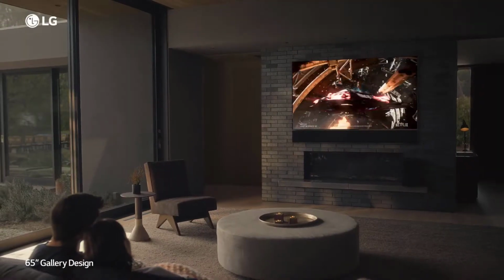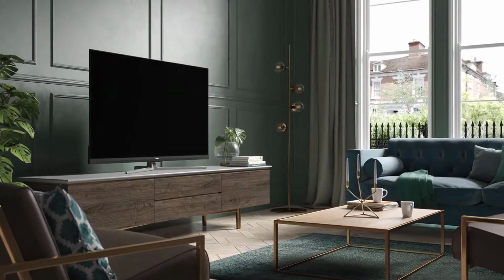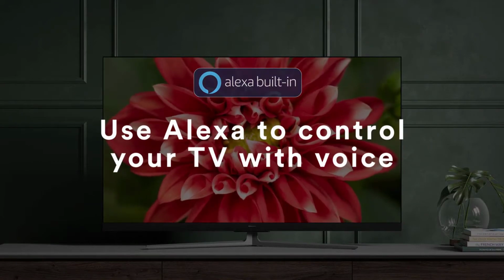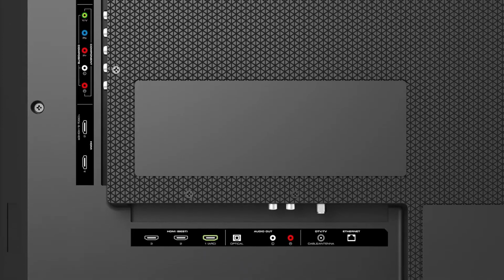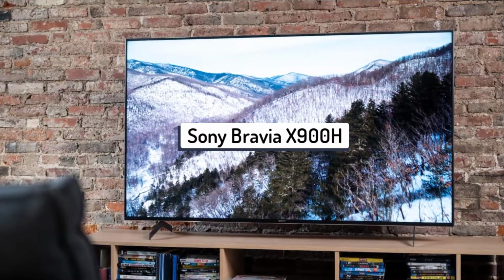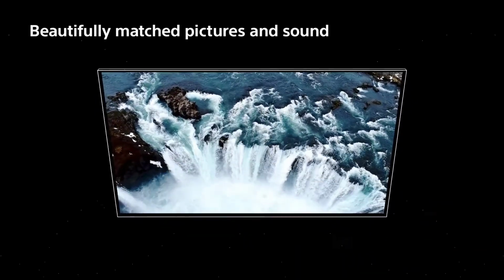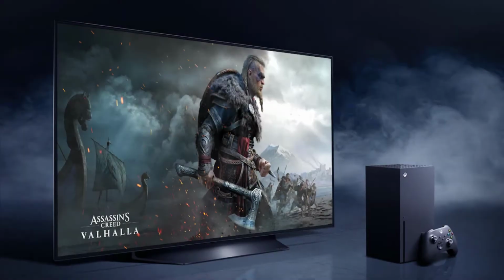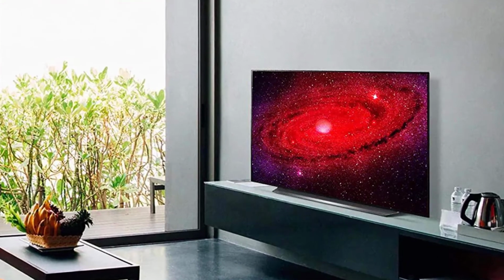Best 4K Smart TVs In 2021-The Smart TVs For Gaming And HDR Content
The best TVs feature everything you need in a modern smart TV, packing in 4K resolution, colorful HDR, and the all-round feature set to make for truly impressive sets. The best Smart TVs these days should be good bets for next-gen gaming consoles like the PS5 and Xbox Series X too, with HDMI 2.1 support and VRR becoming the norm on higher-end screens.

▶ Here Are The Link Of  The Top 5 Best Smart TVs In 2021 You Can Buy On Amazon

5 - Hisense H8G - Best Budget TV

4 - Vizio P-Series Quantum X - Best TV For HDR

3 - Sony Bravia X900H - Best TV for gamer

2 - LG CX OLED - Best OLED TV

1 - Samsung QN900A Neo - Best TV with 8K

We’re nearing the midway point of 2021, and that means a number of new flagship screens have landed for this year, including the LG CX OLED and Samsung QN 900A QLED – two high-spec 4K/8K TVs with very competing panel technologies – and they’re definitely worth keeping in mind.